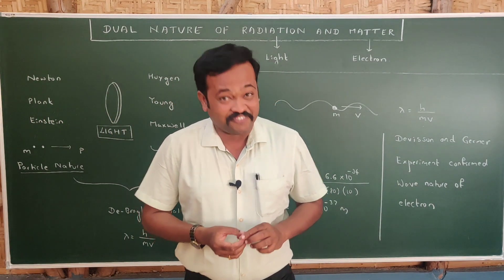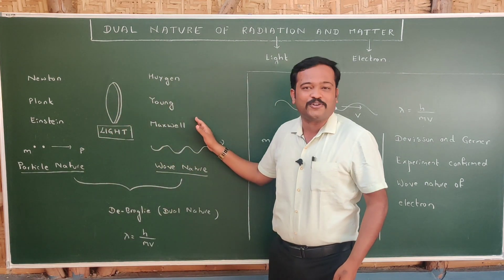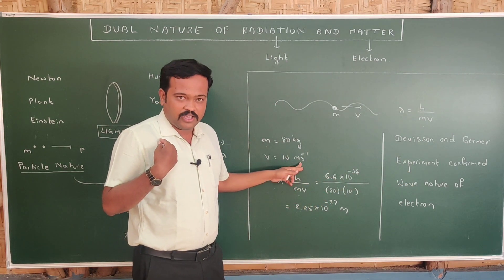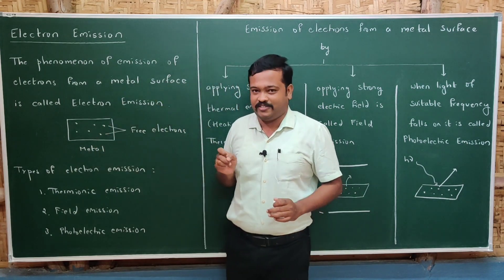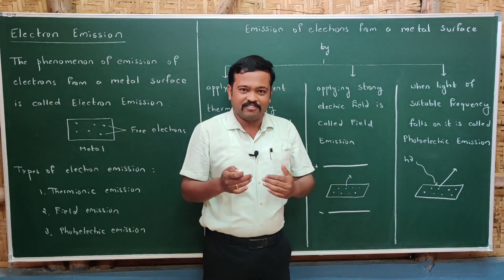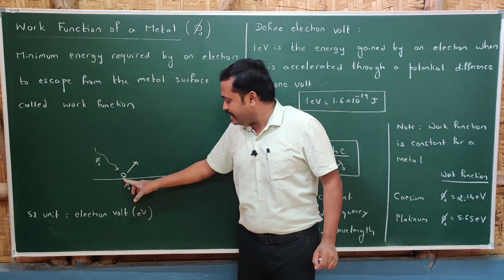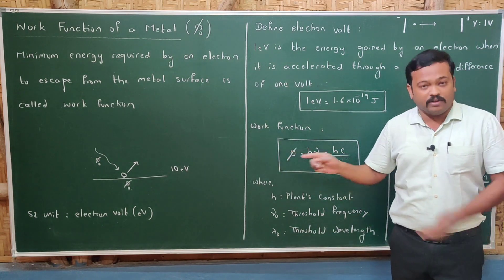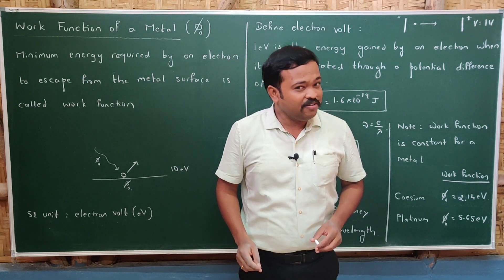Class 12 | Physics | Dual Nature of Radiation and Matter | Part 1 - Electron Emission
PU 2 | Dual Nature of Radiation and Matter | Types of Electron Emission | Work Function of a metal